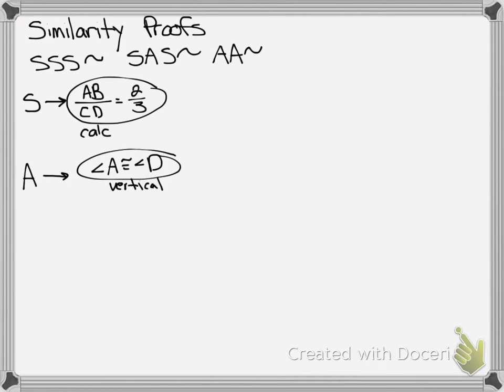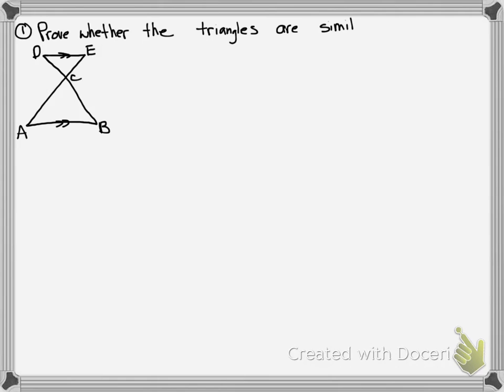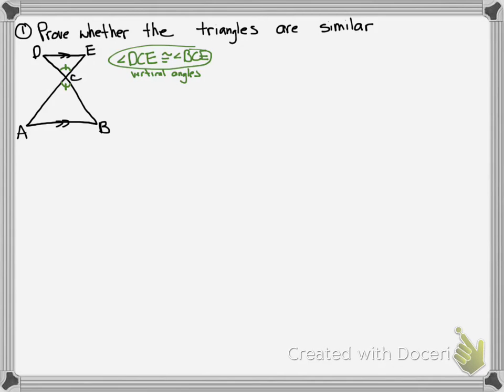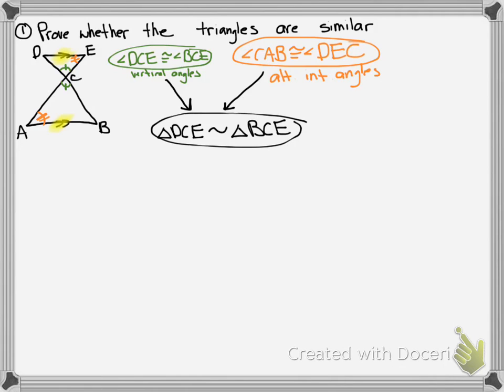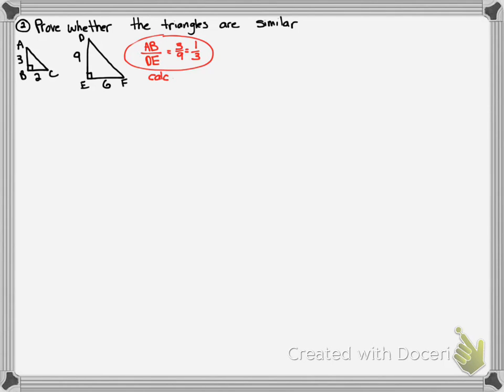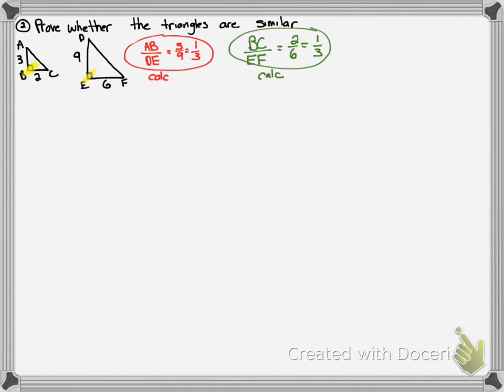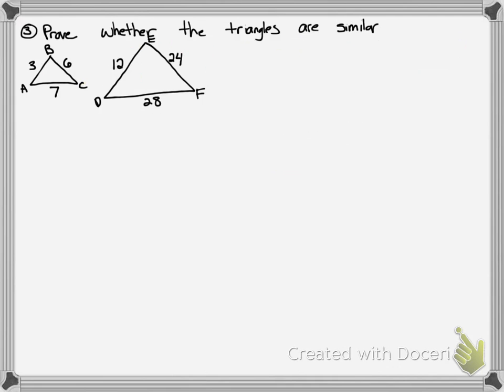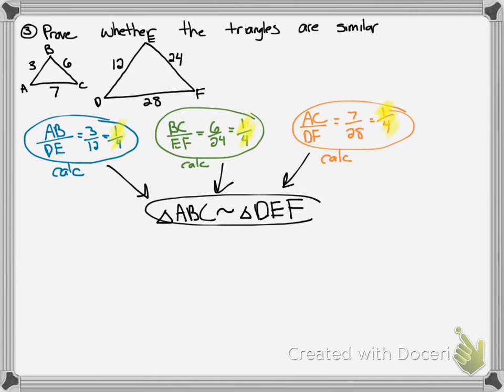Triangle Similarity Proofs